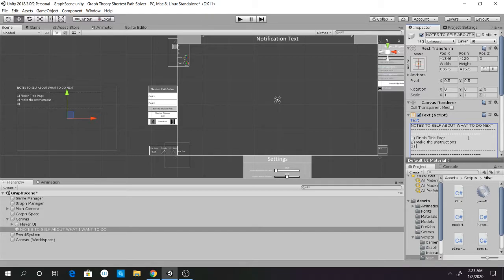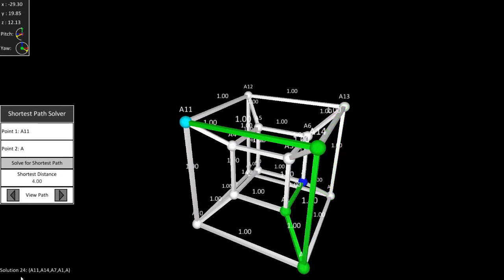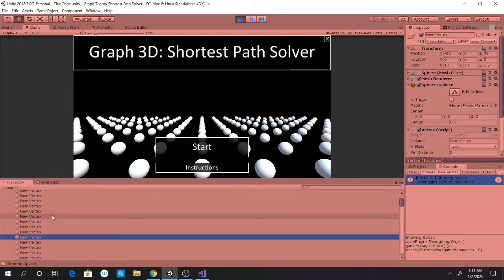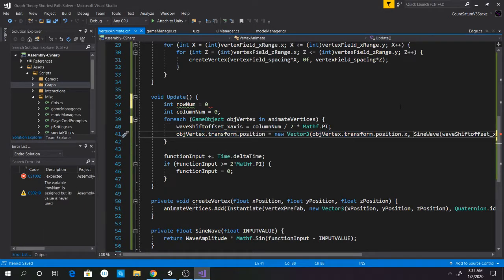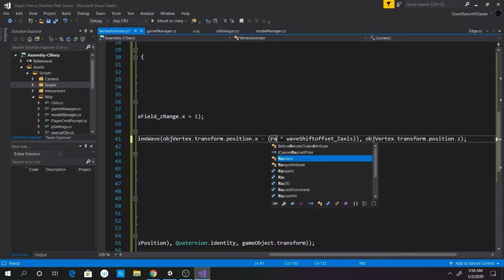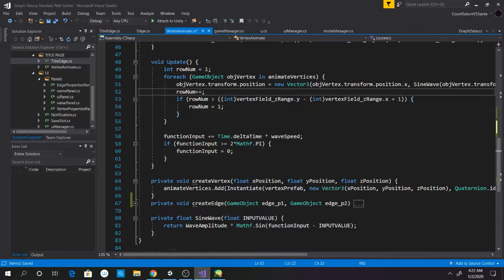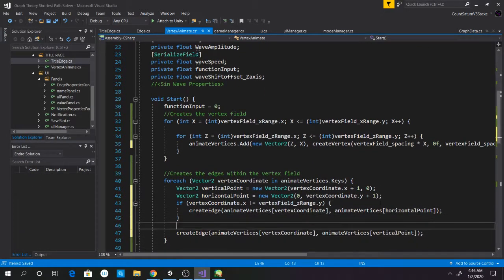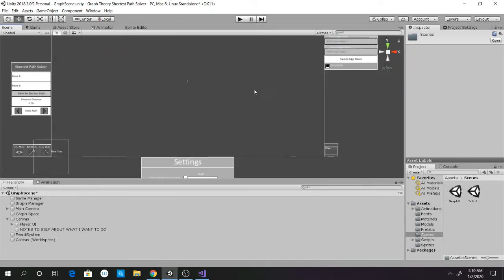Unity Making a Graph Theory Shortest Path Solver (Part 19) [Livestream]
(Pre-Stream)
I'm back after a long time and today, I hope to finish up the title screen as my idea is rather simple: a three dimensional graph of a function that changes with time. MAH FIRST LIVESTREAM OF THE YEAR.

The main reason why this took soo long to get out was not just because of the holidays and irl stuff that you probably don't care about, but more about that I actually wanted to finish off this series at part 20. However, I've decided that it probably won't so I'll just go ahead and continue on and just end it when I think it's finished.

(Post-Stream)
That honestly took a lot longer than I expected it to take; then again, it might have to do with the fact that I haven't touched coding since like the last time I streamed so yeah. Most of what I have left to do is related to the instructions so yeah... I also plan on having some on-screen keystroke kinda like stuff that can tell you the controls and what not (obviously should have a setting for that now that I think about it).

Summary of what I did:
1) Finished up the title screen

(No video)